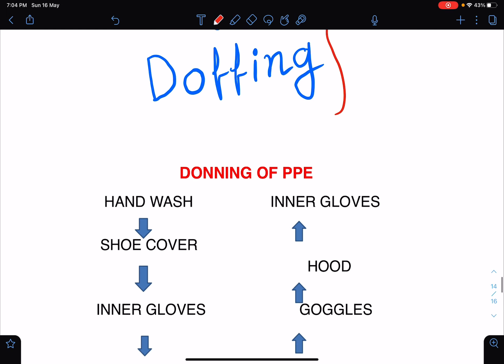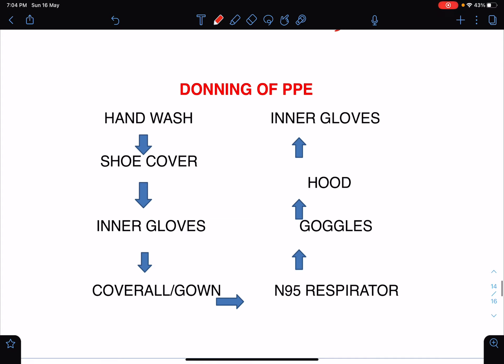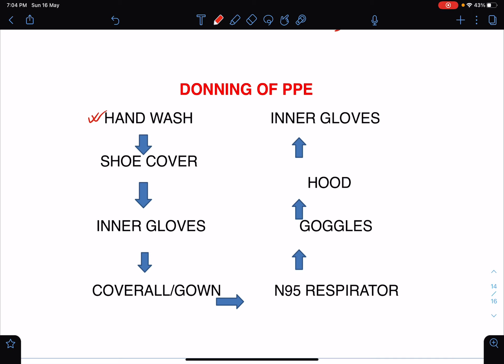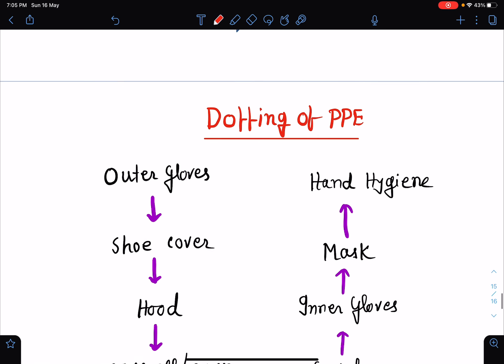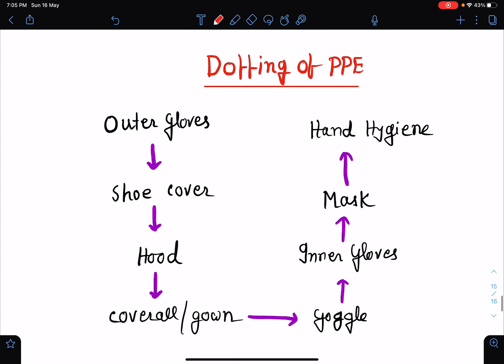Donning & Doffing of PPE